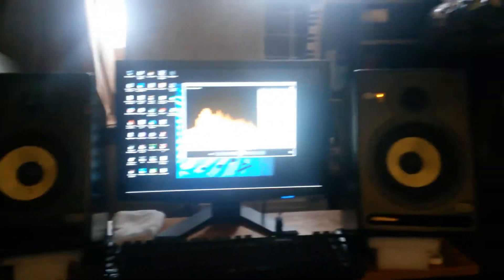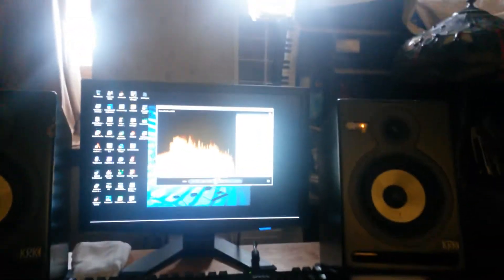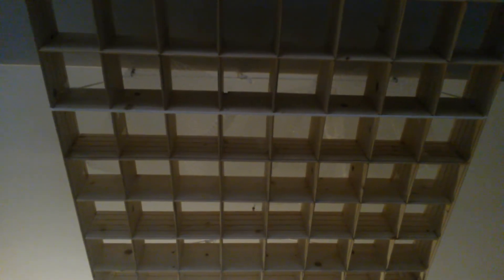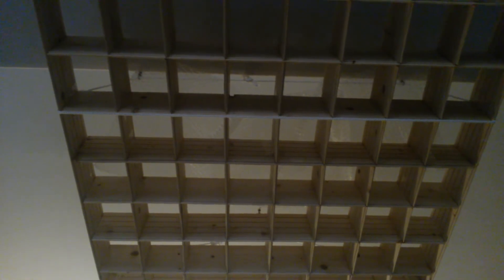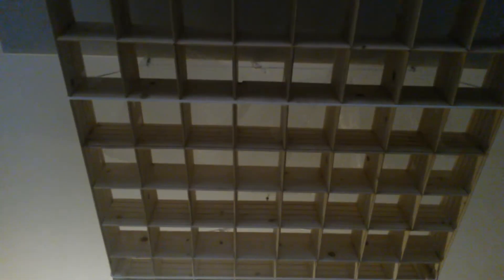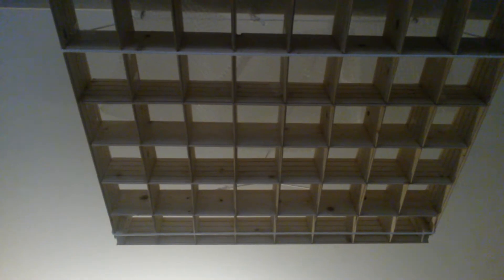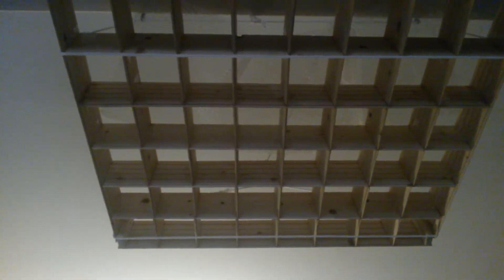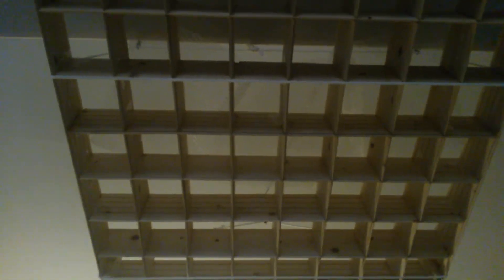DIY acoustics studio update, late May '15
Still under $100 DIY acoustic panels, overhead air 2d diffuser, rear wall "lean" optimized step diffuser mounted in profile 2 modulation- will add 2 more panels mounted flush on doors for 7 module (fractal) array- prevents Periodicity per Tim Perry, Arqen Sonic